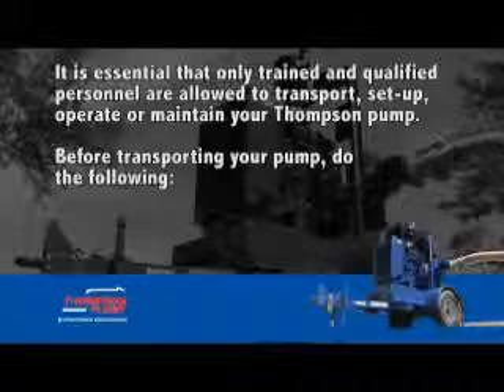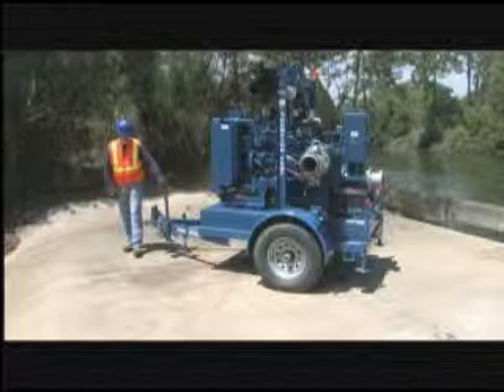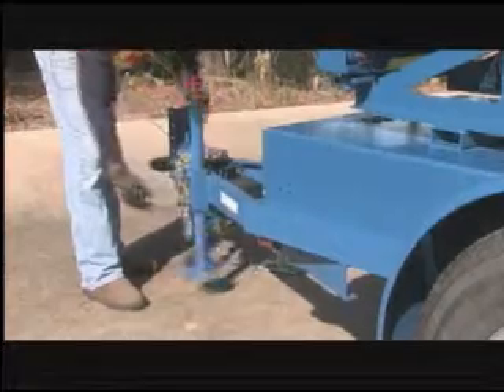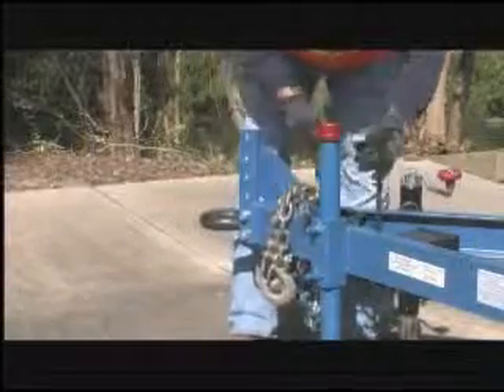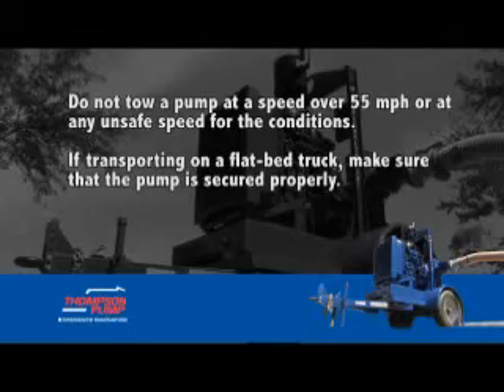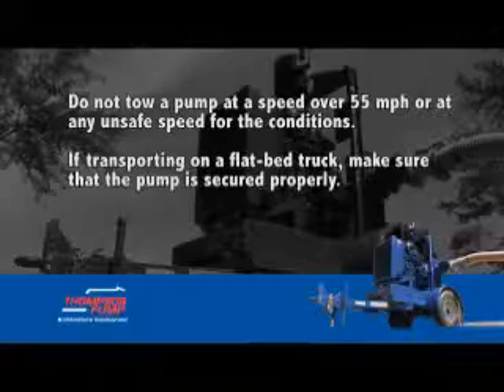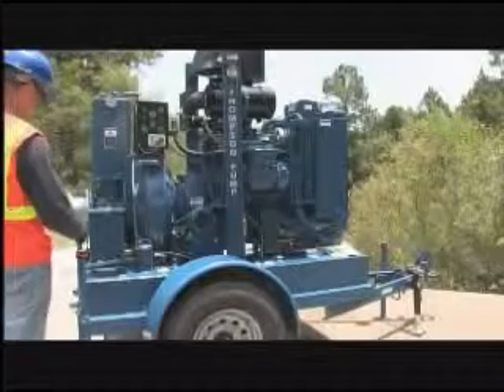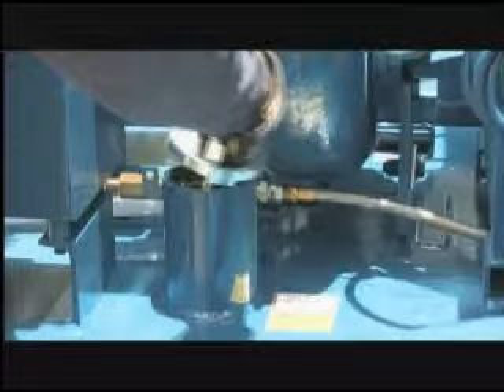JSC Enviroprime® - Transportation of Portable Pumps- Chapter 2 of 7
Thompson Pump JSC Enviroprime® - Transportation of Portable Pumps- Chapter 2 of 7
It is essential that only trained and qualified personnel are allowed to transport, set-up, operate or maintain your Thompson pump. Please read and follow the Safety, Health & Environmental instructions which were provided with your pump. Before transporting your pump, do the following:

-Permit only qualified, trained and certified personnel to hook-up and transport your pump.
-Make sure that an appropriate vehicle is used for transportation and that you comply with all Federal, State and local laws governing such transportation.
-Before towing the unit, check the condition of the hitch, the safety chains, the lights, reflectors, brakes and other safety devices associated with the trailer and with the towing vehicle.
-Make sure that all wheel bearings have been greased.
-Check the inflation pressure of the tires.
-Do not tow a pump at a speed over 55 miles per hour or at any unsafe speed for the conditions.
-If transporting on a flat-bed truck, make sure that the pump is secured properly.
-If fuel is in the pump's fuel tank, make sure that the driver complies with all requirements governing such transport.